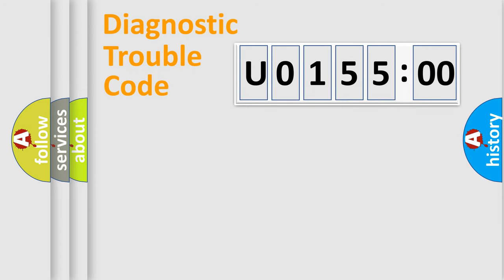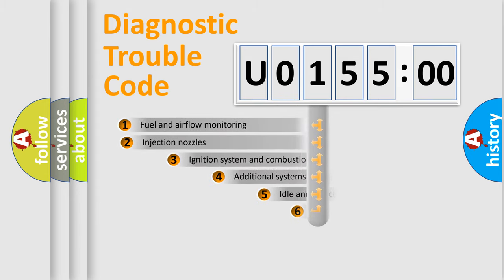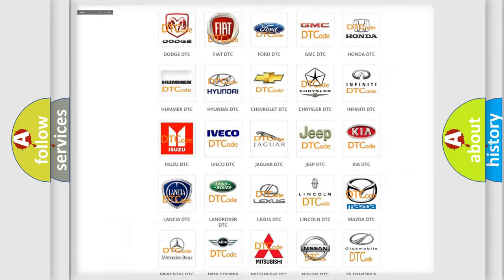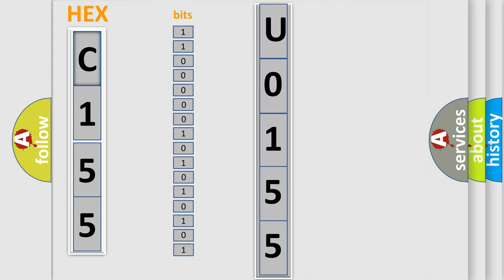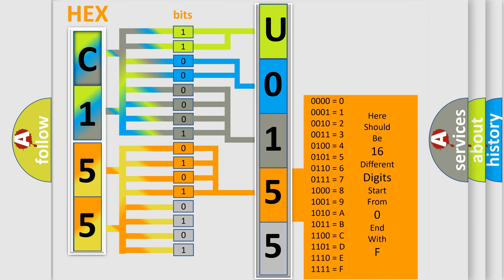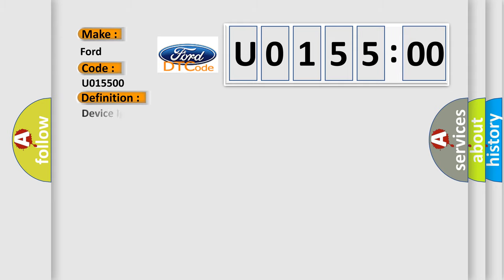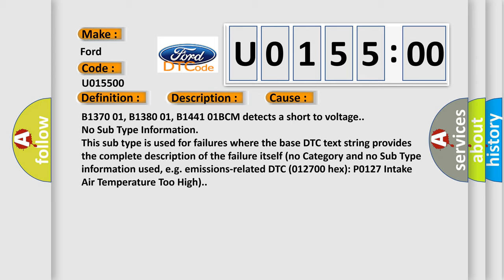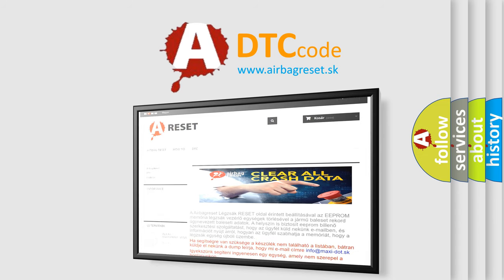DTC Ford U0155-00 Short Explanation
Contents:
0:21 Basic DTC analysis according to OBD2 protocol standard.
1:48 Insight into programming
2:58 A diagnostically understandable description of the Diagnostic Trouble Code
3:05 Basic error definition

Make:
Ford
Code:
U0155 00
Definition:
Device Ignition ACCESSORY Circuit Short to Battery
Description:
B1380 01, B1380 04, B1441 01, B1441 06 The system voltage is 9-18 volts.
Cause:
B1370 01, B1380 01, B1441 01BCM detects a short to voltage.